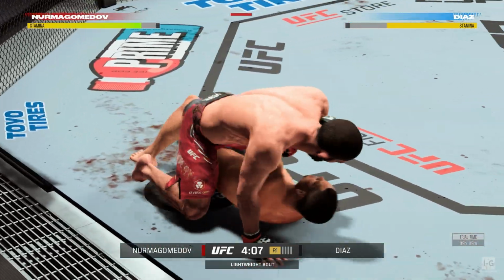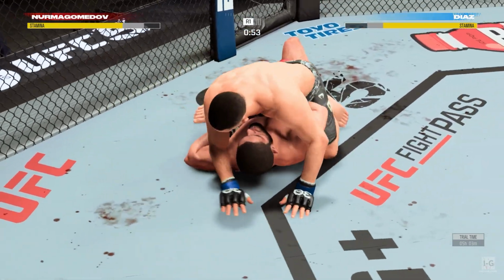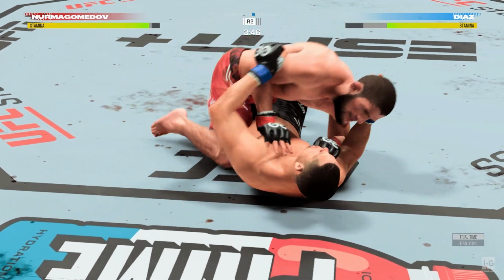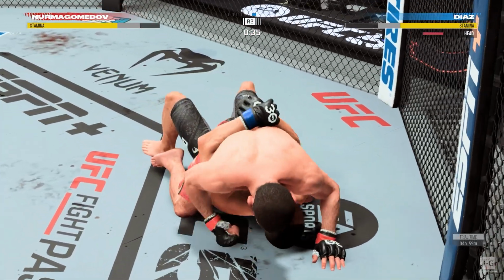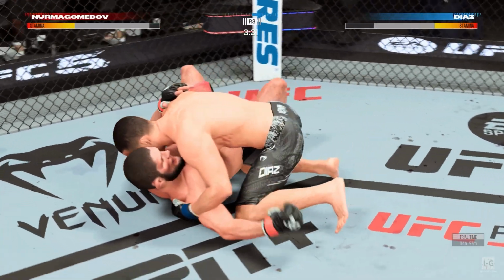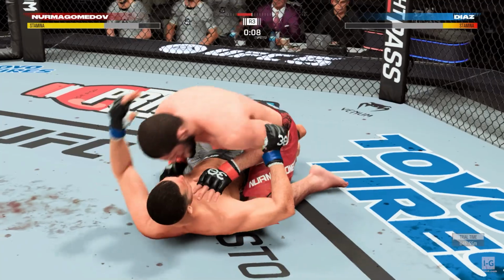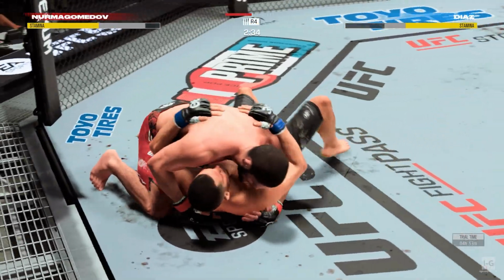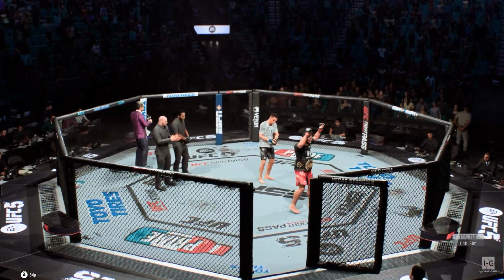Khabib Nurmagomedov vs Nate Diaz - UFC 5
An MMA match fight between Khabib Nurmagomedov and Nate Diaz in UFC 5.

EA Sports UFC 5 is a mixed martial arts fighting video game developed by EA Vancouver and published by EA Sports. Serving as the sequel to EA Sports UFC 4 (2020), it was released on October 27, 2023 for PlayStation 5 and Xbox Series X/S.